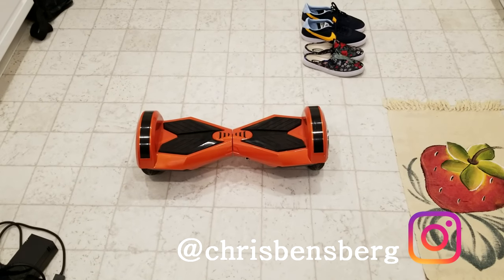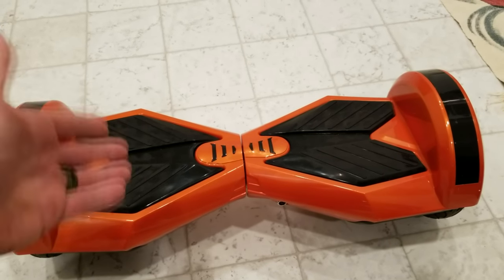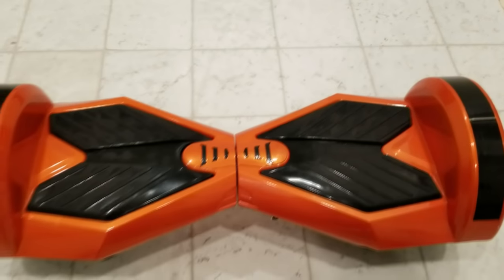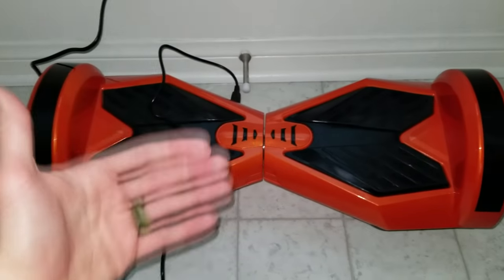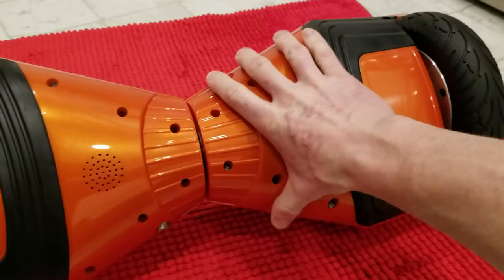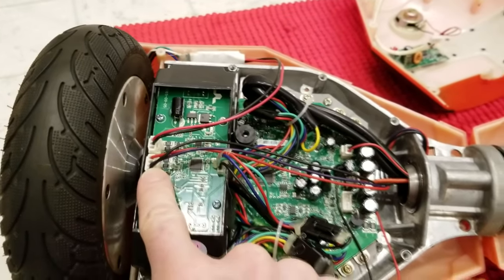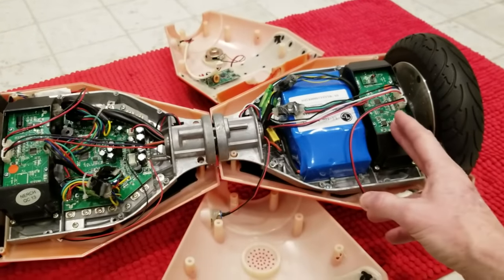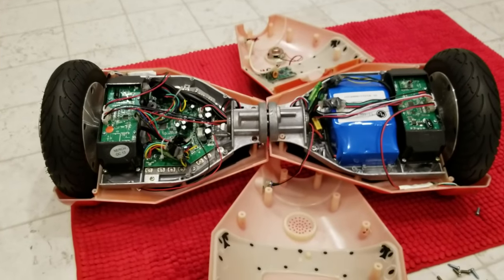How To FIX Hoverboard Red Light Blinking & Beeping Noise!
Hoverboard Parts

UK Shoppers:

Hoverboard Parts

India Shoppers

Thank you coffee keeps me making great videos:
Bitcoin Send Here: 1LoMfSUF9p9stdxPqHPnzE3EjcGWfodMMN
Ripple XRP Here: rPVMhWBsfF9iMXYj3aAzJVkPDTFNSyWdKy

God Bless

In this video I show you how to fix your Hoverboard red blinking light with beeping noise, the fix is you have to re-calibrate your hoverboard gyro, if that does not fix the issue then you have to take it apart and probably change out one of the gyros or the mainboard.